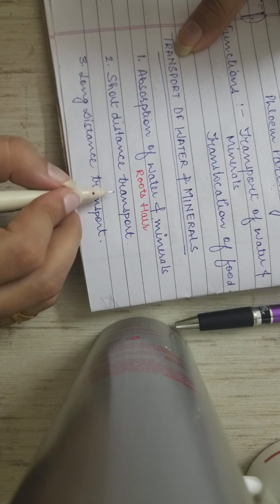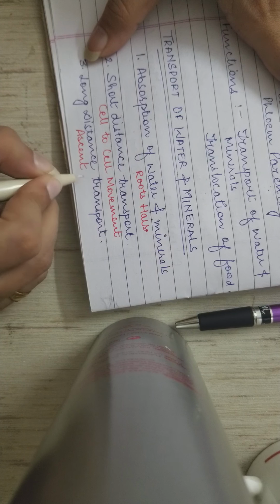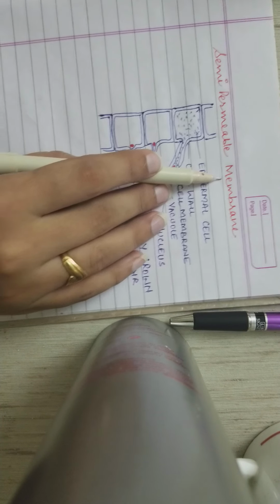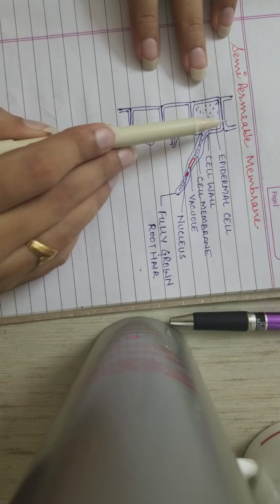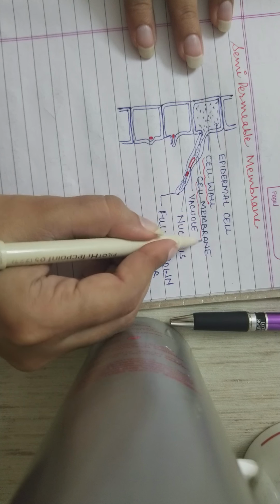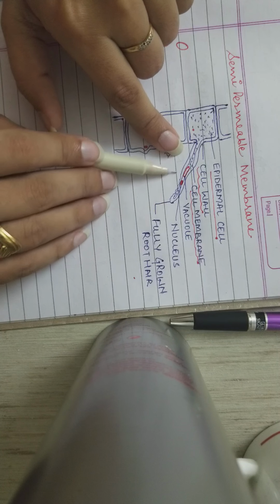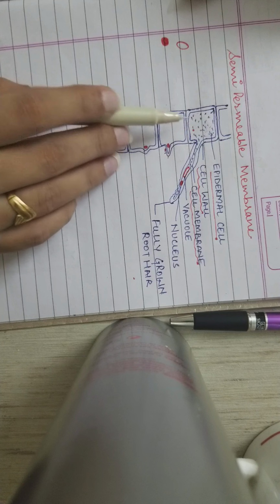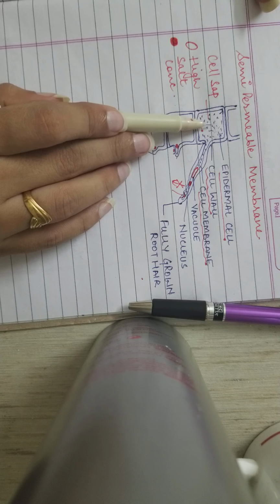11 May Transport of Water and Minerals: Structure of root hair